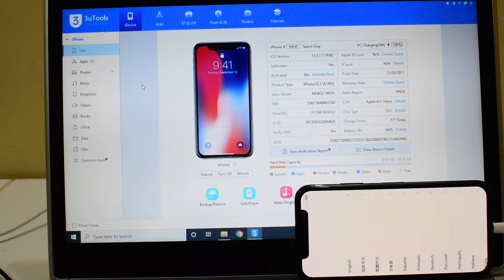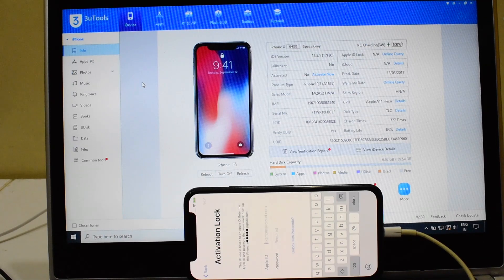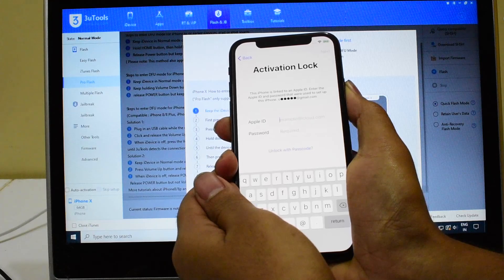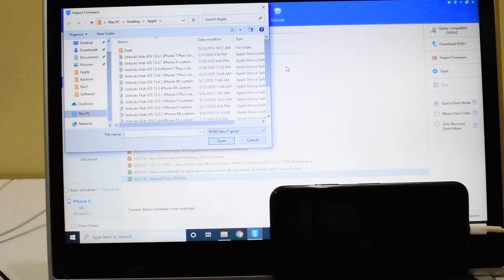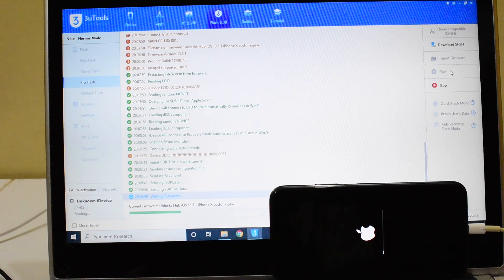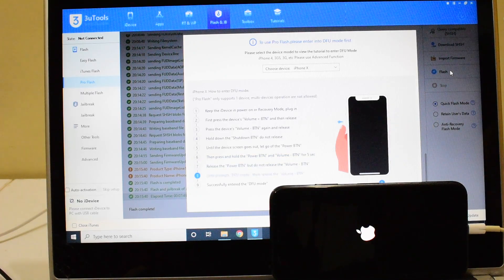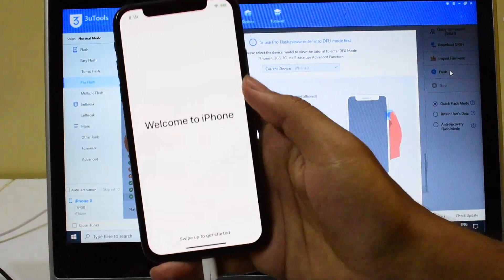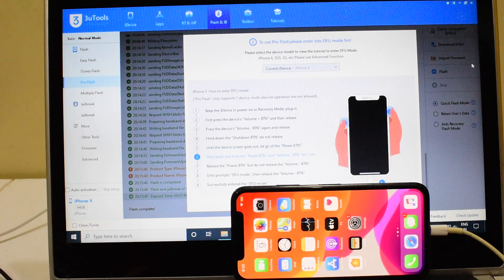iOS13.5.1 iPhone X iCloud Activation Unlock | Unlocks Hub | July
This video is of iCloud Activation lock removal on apple iPhone X. Works on iPhone X, iPhone XS, iPhone XS Max, iPhone XR, iPhone 7, iPhone 7+, iPhone 6, iPhone 6+, iPhone 6S, iPhone 6S+, iPhone 5S, iPhone 5, iPhone 5C, iPhone 8, iPhone 8 Plus, iPhone 10, iPhone 10 Max, iPhone 10 R, iPhone 4S and iPhone 4 iPhone 11 iPhone 11 Pro 11 pro max. Helps remove activation lock from apple iPhones. You can remove iCloud lock from iPads, iPhone , iPod. Comes with network fix and camera fix. Works on iOS 11, iOS 10, iOS 9, iOS 8 and iOS 7 as well. and iOS 11.1.4. Works on iOS 13.3 ios 12.1.1, 12.1.4. New latest cfw icloud unlock method 2019. Using custom ipsw icloudunlock activationlock apple in iOS 12.1 ios12.2 and iOS 12.3 iOS 12.4.3 4K Video may 2019 December 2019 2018.exe 2019.exe January 2020 February 2020 iOS13.3.1 iOS 12.4.7 iOS 13.5.1 June 2020 iOS 13.5.1 iOS 14 beta